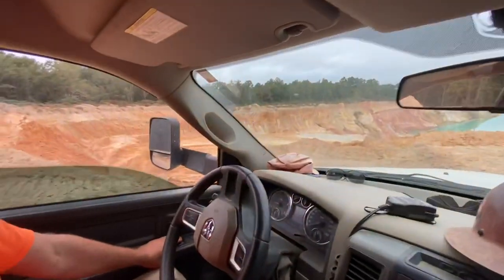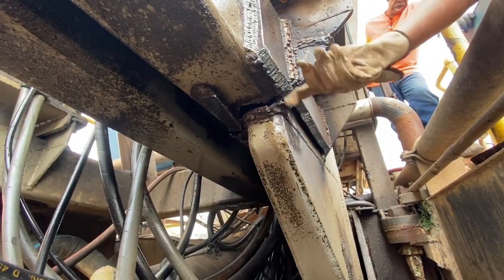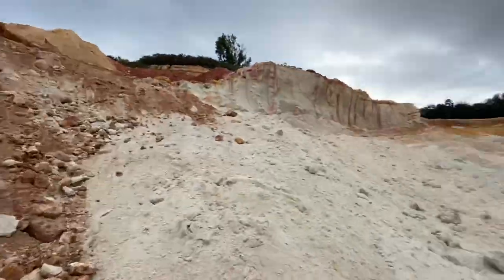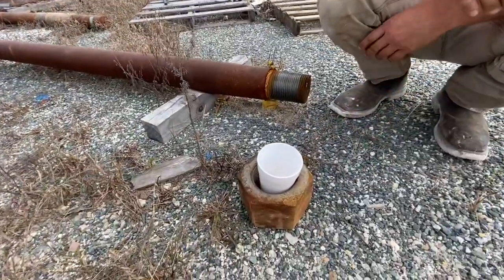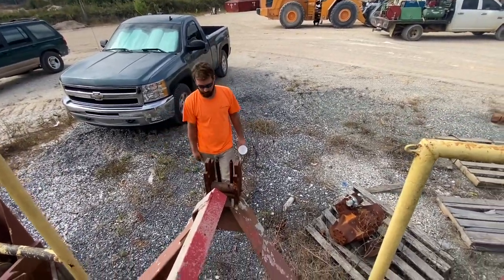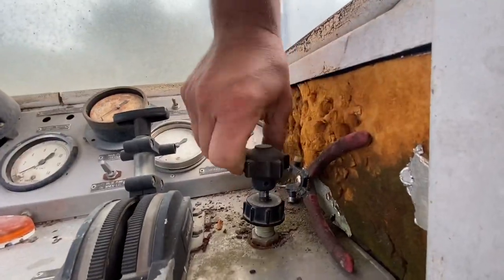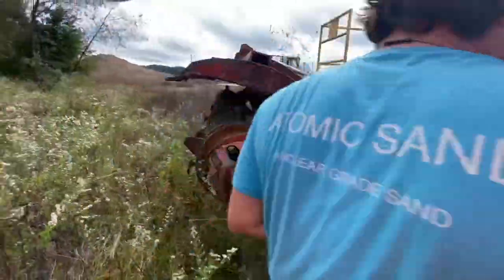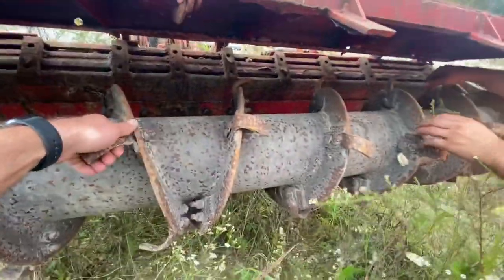Sand DREDGE - can we get it running?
It's an ole Mudcat. Follow along with the journey of getting it up and running!